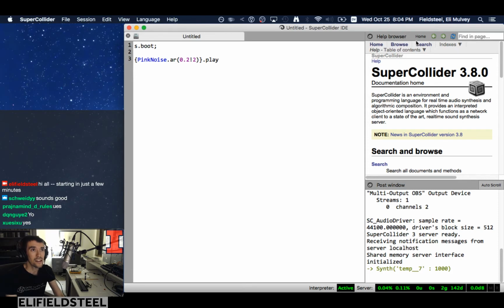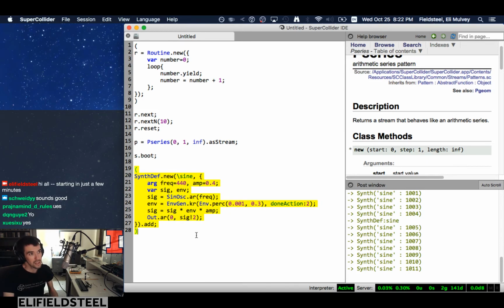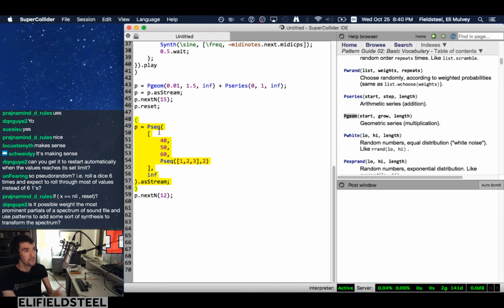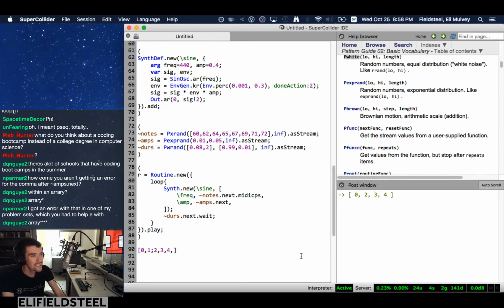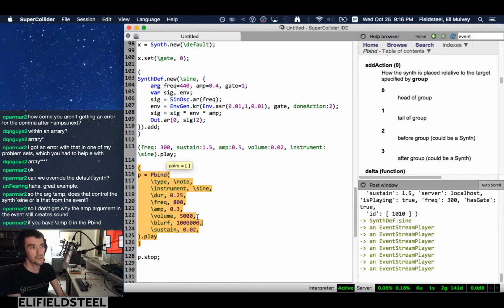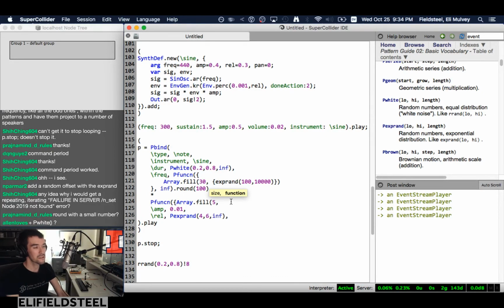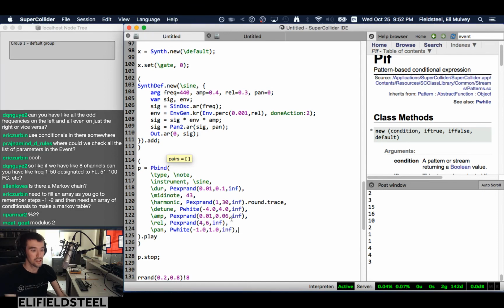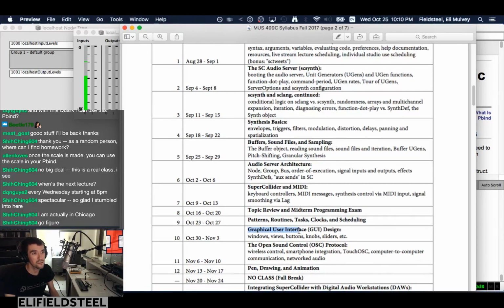Patterns - Week 8 Fall 2017 MUS 499C - Intro to SuperCollider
This video covers a basic introduction to SuperCollider's Pattern library, and to a lesser extent, Stream and Event classes.

Patterns provide a powerful, concise, and high-level language for algorithmic sequencing of sound and other types of data.

Errata between 1:48:00 and 1:50:00 (during which I struggled and failed to decipher the error produced by the conditional test inside Pif) -- the problem was that the values produced for the \harmonic key are actually Floats, not Integers-- despite the fact that we round to the nearest integer. Floats do not understand .odd and .even, but Integers do. For example, the result of .round here is a Float, despite appearing in the post window as "2".

1.5.round.postln.class;

The correct line of code for putting the odd harmonics in the left and the even harmonics in the right is the following, relying on the .asInteger method to convert from Float to Integer:

Pif(Pkey(\harmonic).asInteger.odd, -1, 1)